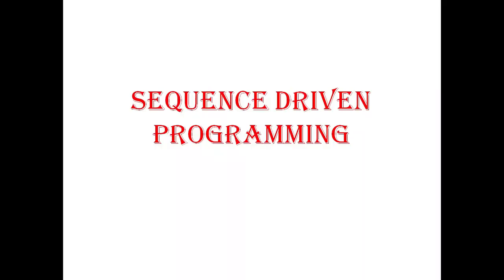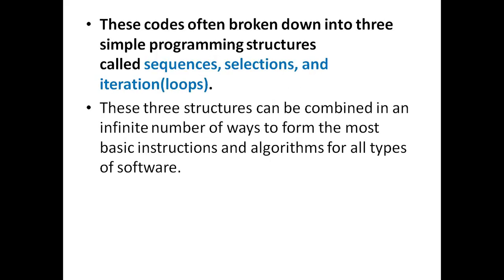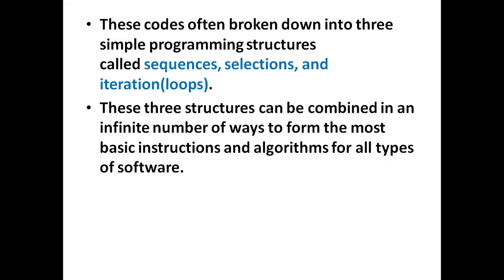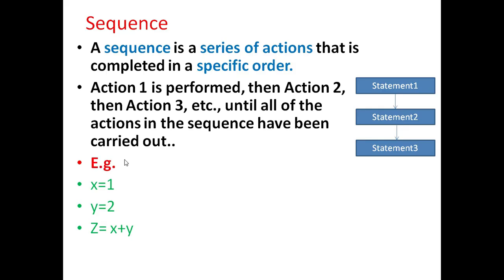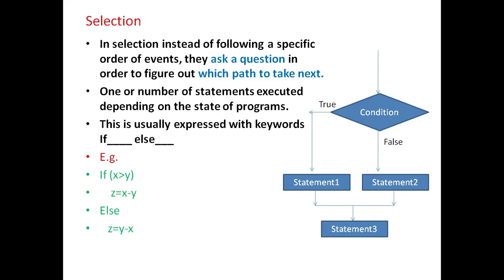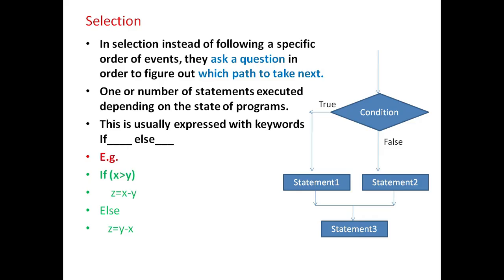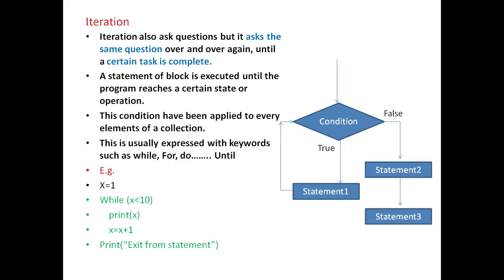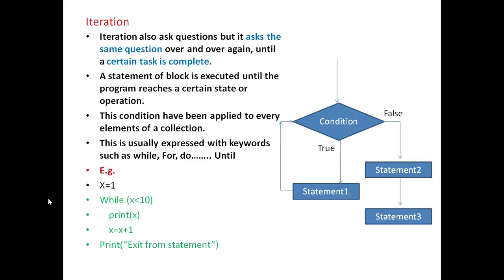Sequence Driven Programming